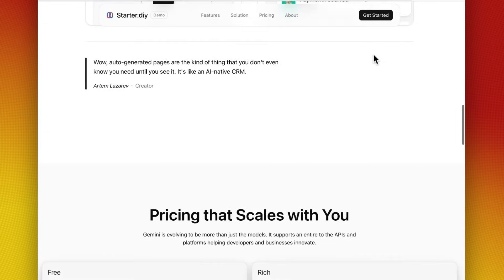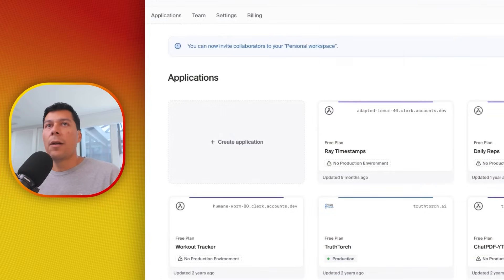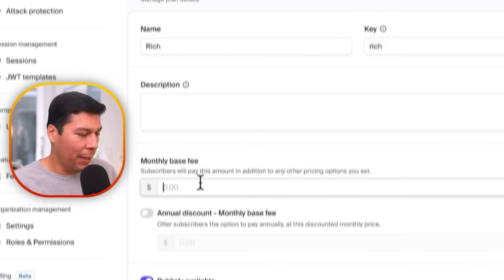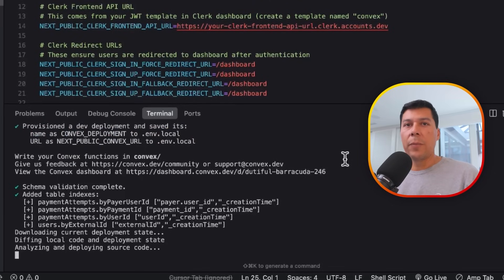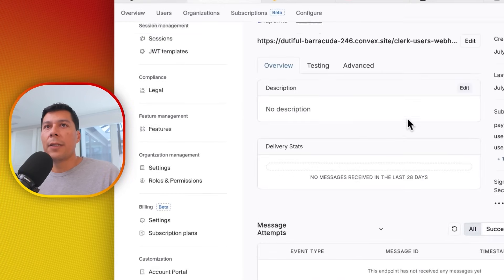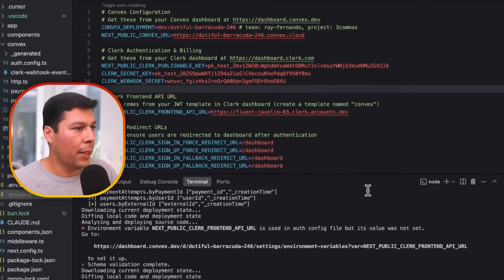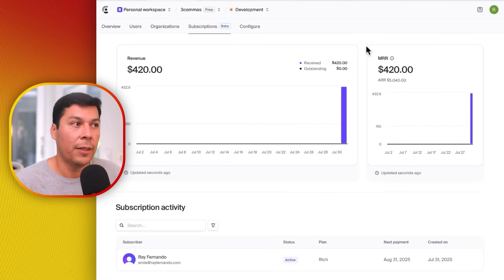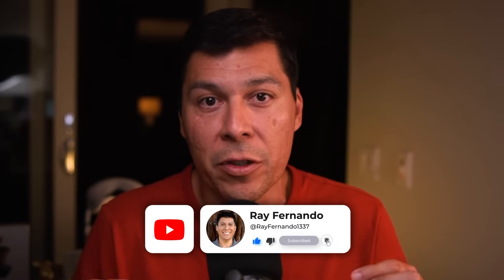Zero to Paid SaaS in 10 Min (Free Template)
I just built a FULLY functional SaaS with auth, payments, and a real database in 10 MINUTES. This isn't some janky prototype - this is a production-ready app that can accept real money RIGHT NOW.

After 10+ years as an Apple engineer, I found the ultimate SaaS stack that turns weeks of setup into minutes. No more webhook nightmares, no more auth headaches, just pure speed.

Join 140+ builders in our private Discord where we ship AI apps together

🔥 THE STACK:
- Clerk - Auth + Stripe billing built-in
- Convex - Real-time database that just works
- Pre-configured template - Everything's already connected

📺 TIMESTAMPS:
00:00 Building a SaaS in 10 minutes
00:41 The 3-tool "cheat code" stack
01:02 Cloning the starter template repo
02:22 Setting up Auth instantly with Clerk
03:31 Integrating Stripe payments via Clerk
05:02 How Convex replaces the backend
07:08 Configuring Clerk & Convex webhooks
09:48 Live demo & Google sign-in
10:29 Testing the payment-gated feature
10:47 Verifying payment data in Convex
12:17 Recap: From zero to a paid SaaS
12:42 Get the free template & start building

This used to take me WEEKS. Now it's 10 minutes. Stop watching tutorials and start building your SaaS. The 3-comma club is waiting 💰